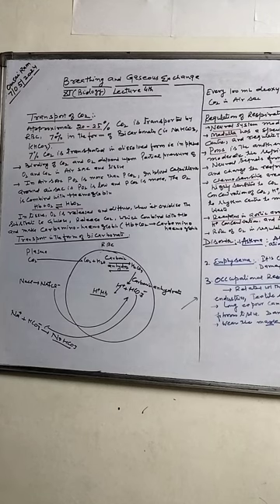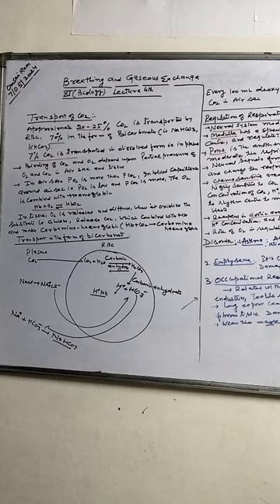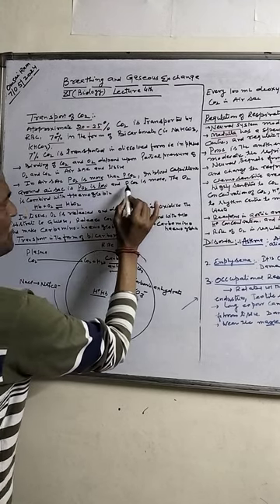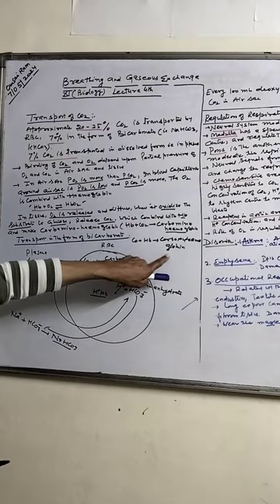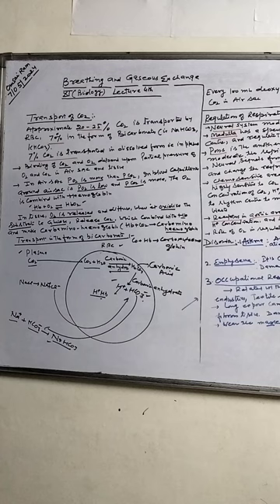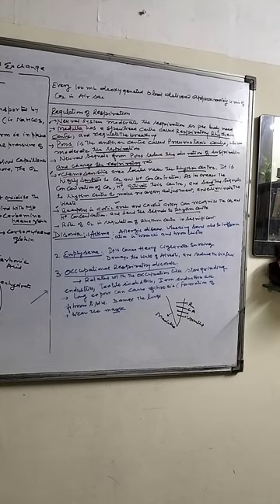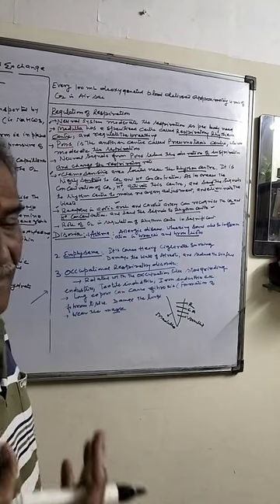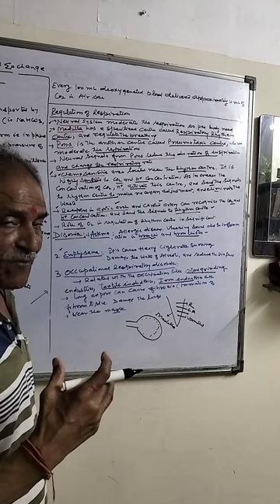Breathing and Exchange of gases XI Biology CBSE and NEET students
transport of carbon dioxide through RBC, Bicarbonate and plasma
Regulation of Respiration
# Medulla and pons
Rhythem centre
Chemotaxic centre
Aortic and carotid artery
Occupational respiratory disorder
I SKSINGHAL is a retired PGT Biology from a reputed organisation DAVCPSchool Paschim Enclave ND 87
appoint as HE and AHE in CBSE exam
Having vast experience 42 years teaching in DAVCP School Paschim Enclave ND 87